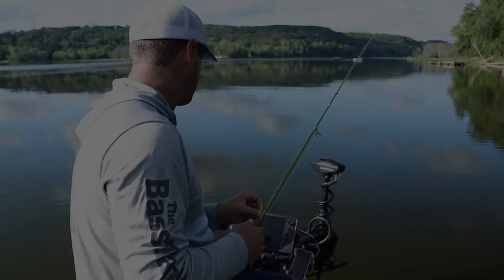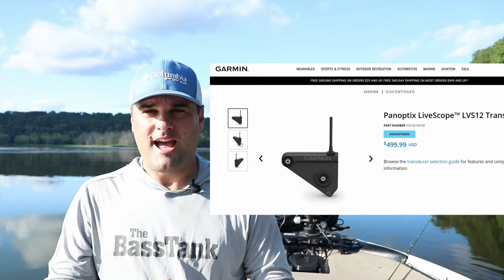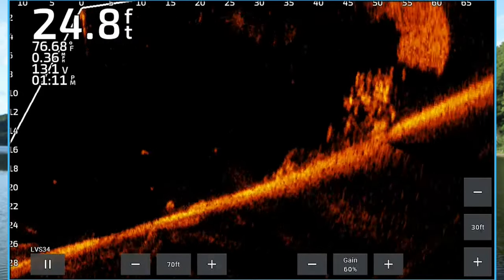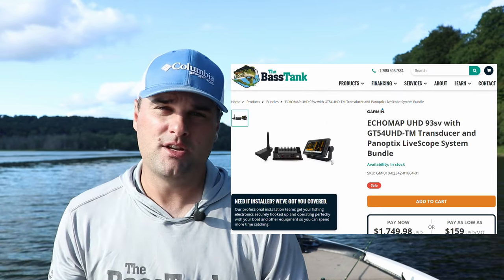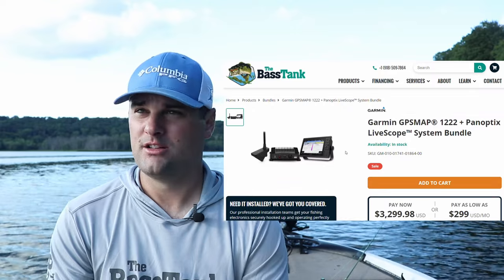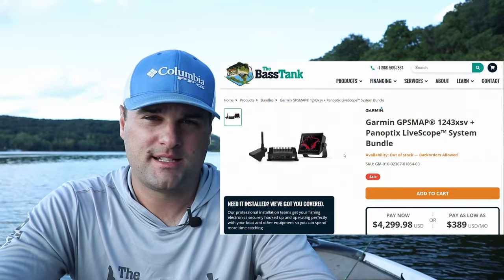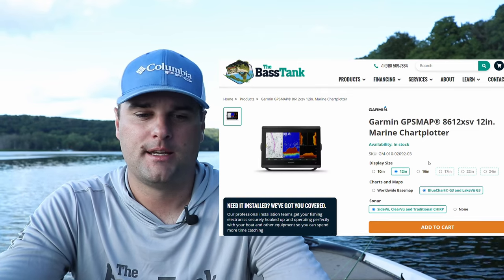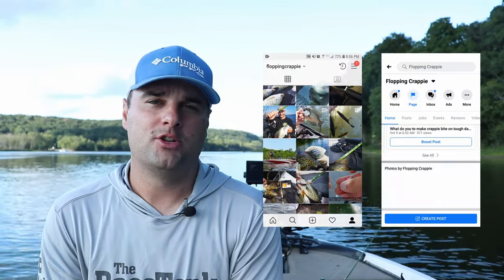Best Livescope Bundles - Most Affordable (30 Day Challenge ep. 7)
If you're in the market for a Garmin Livescope, this video breaks down the best livescope bundles for each price point.

Send Mail Here:
Davis Lenzen

Camera Gear*
Big Camera
LAV Mic
Cheap Gopro
Editing Software
Big Camera Mic
Small Tripod
Big Tripod
Wide Lens